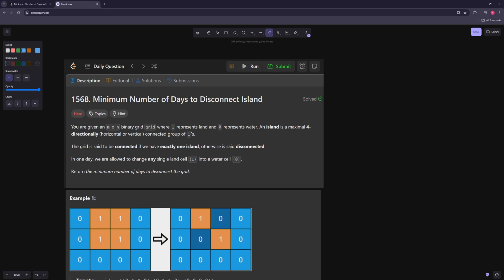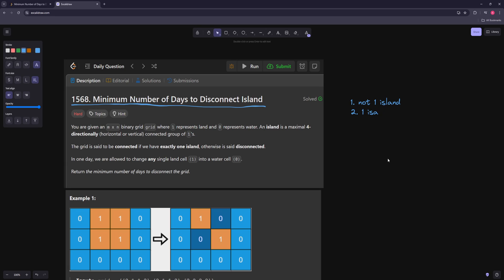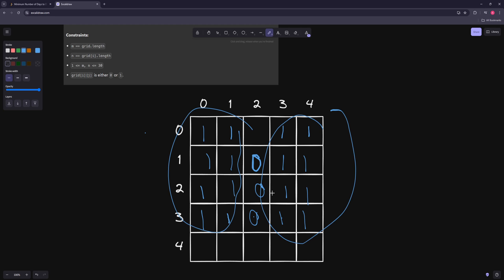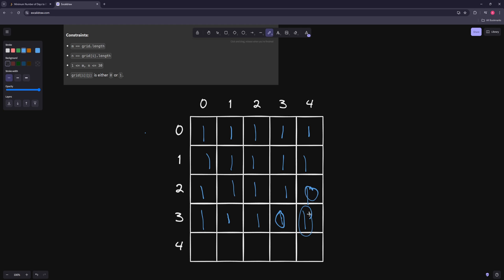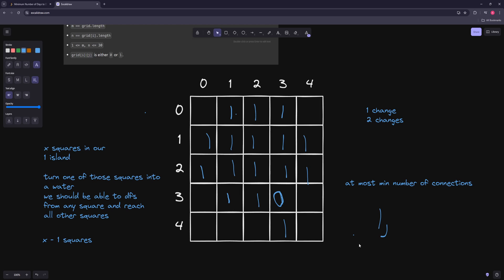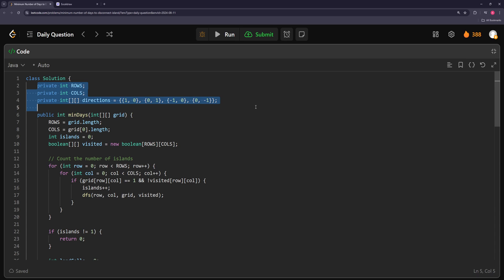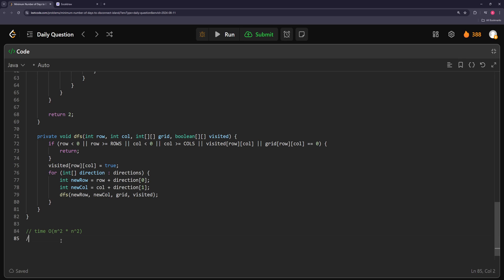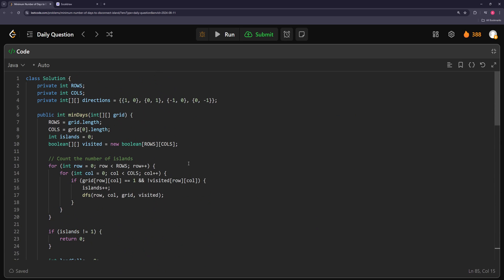LeetCode 1568 - Minimum Number of Days to Disconnect Island - Java